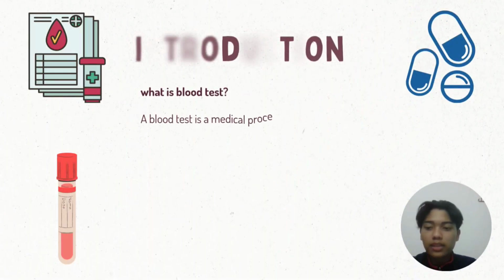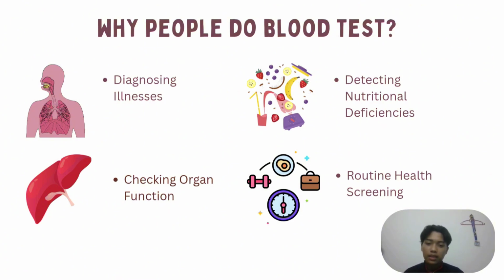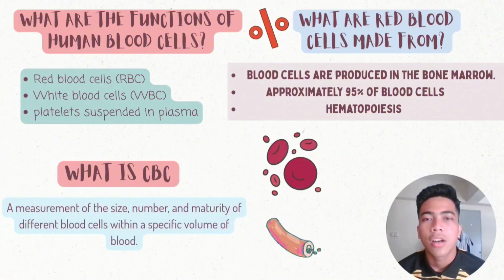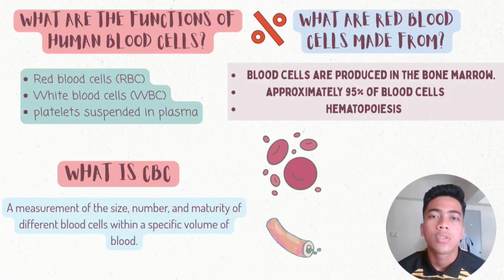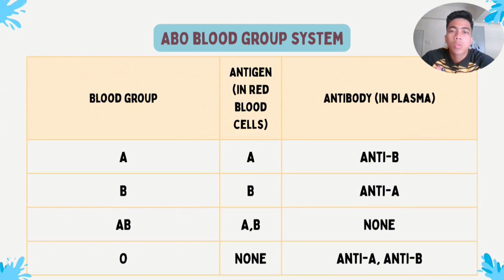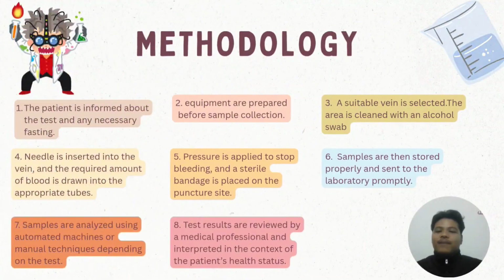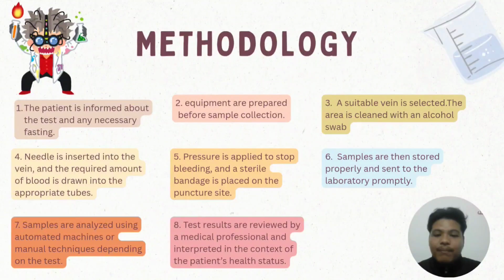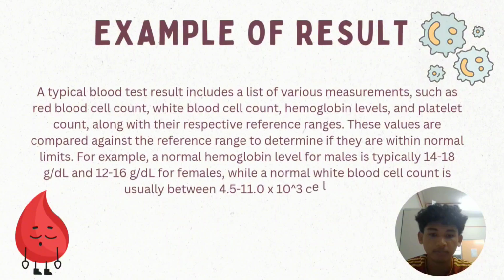BLOOD TEST | CHM 256 AS120 | GROUP 13